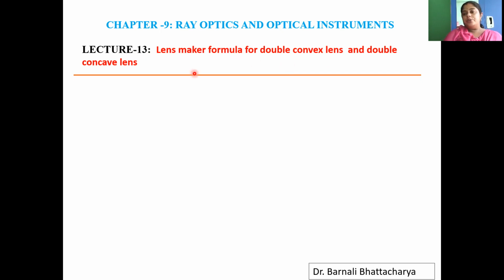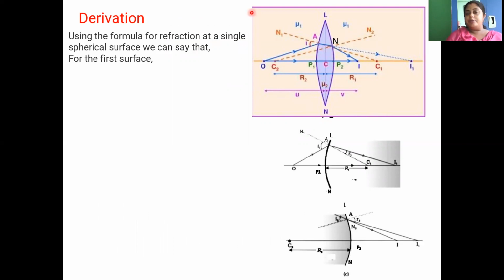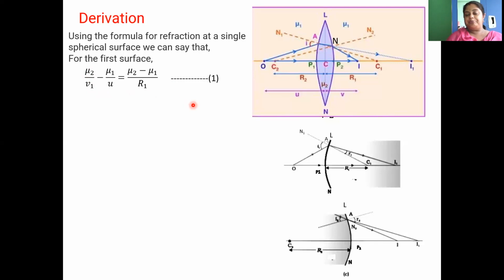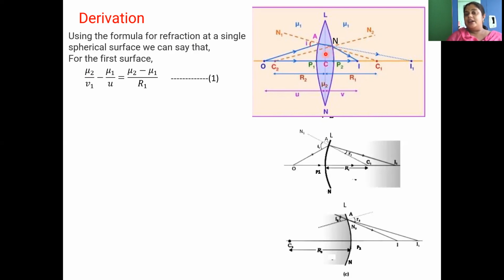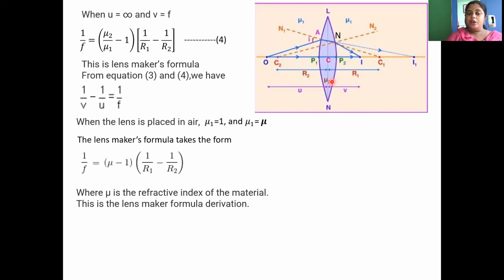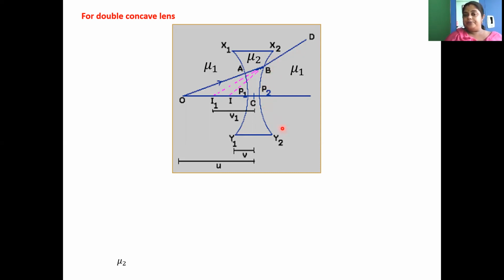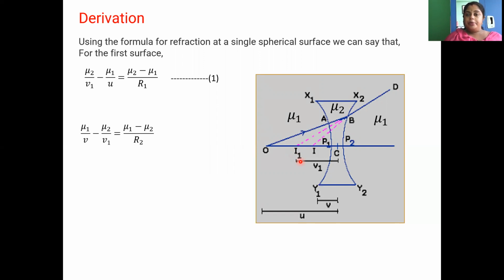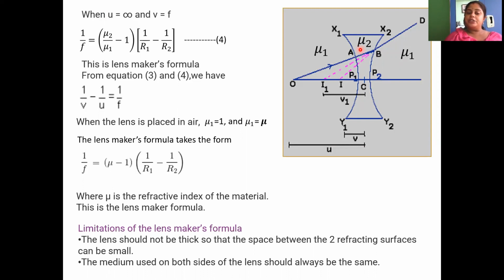Lecture 13 2nd part Ray Optics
Lens maker formula for double convex lens  and double concave lens